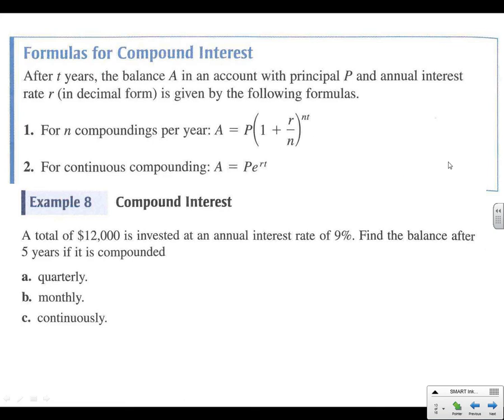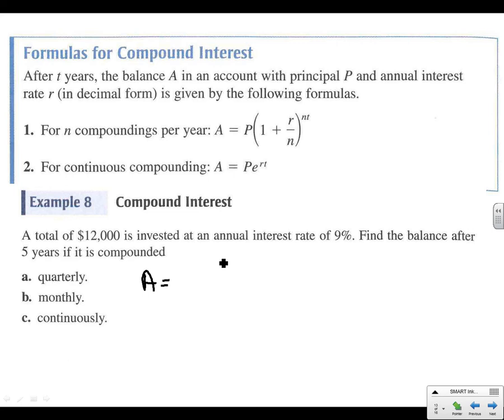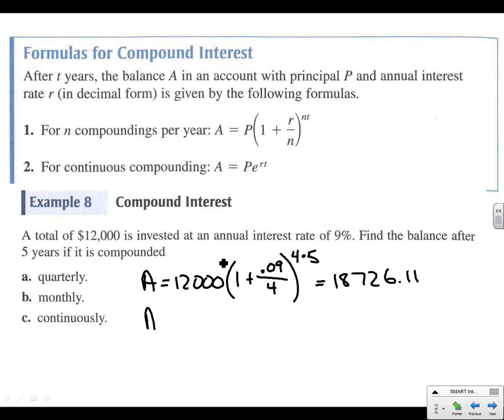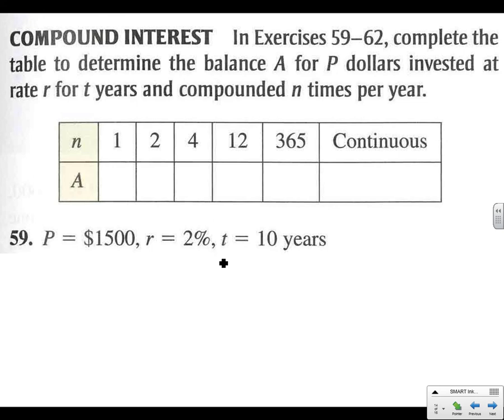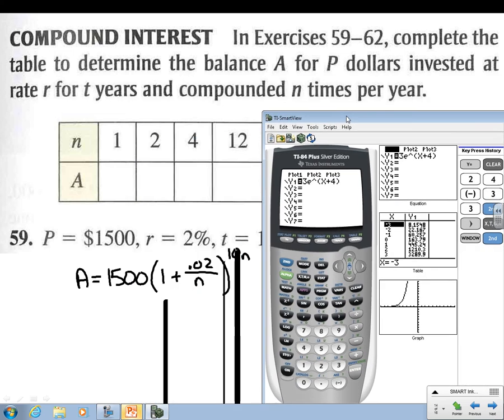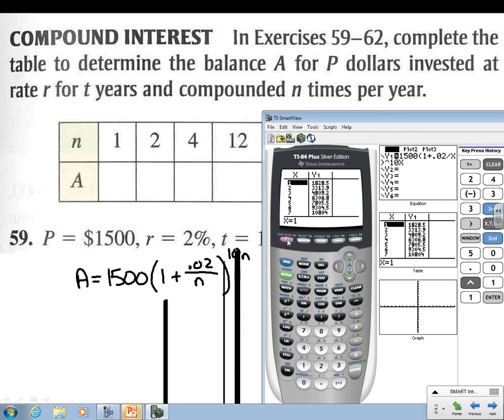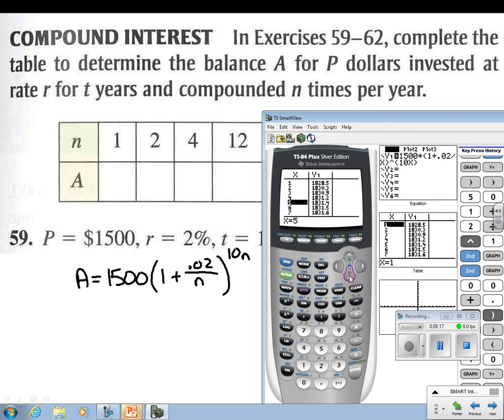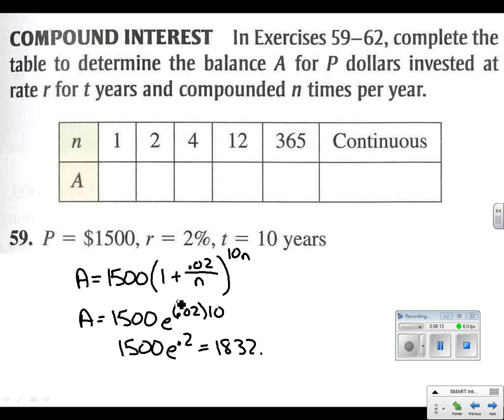Precalc 3 1 8